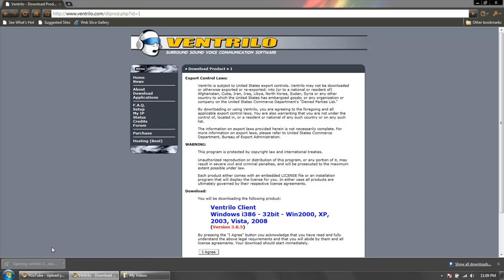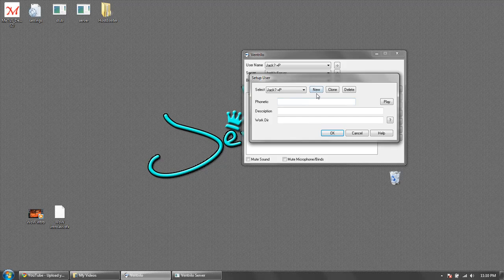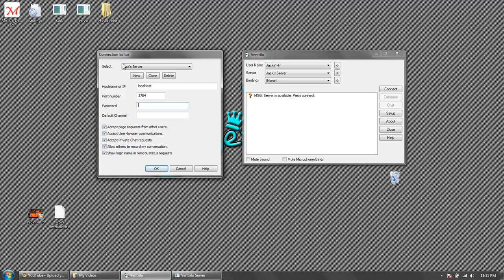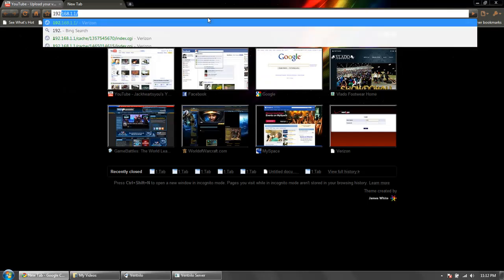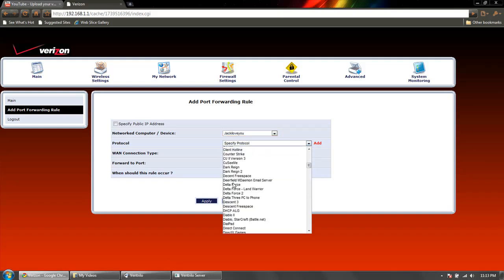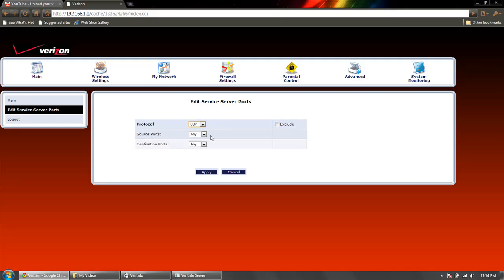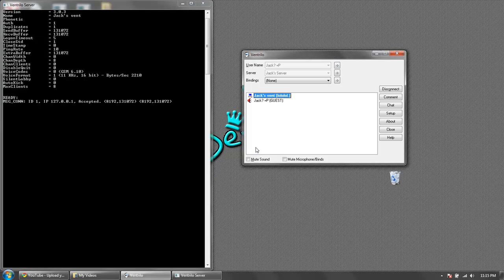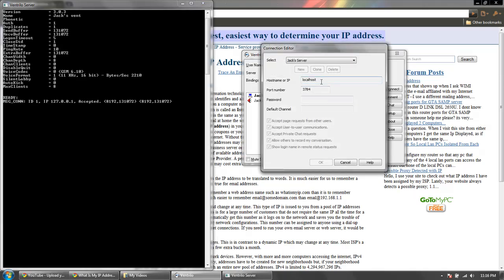Tutorial :: Hosting Your Own Ventrilo Server.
Just showing you how you can host your own ventrilo server.